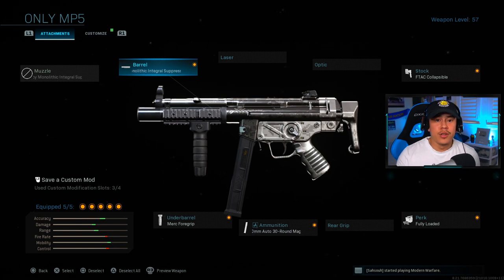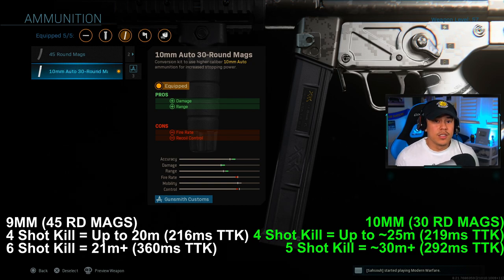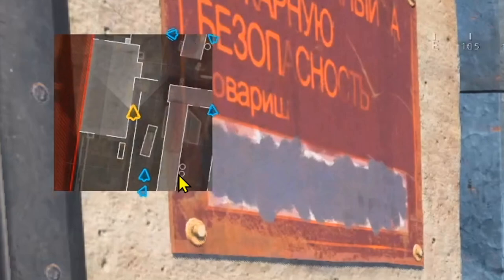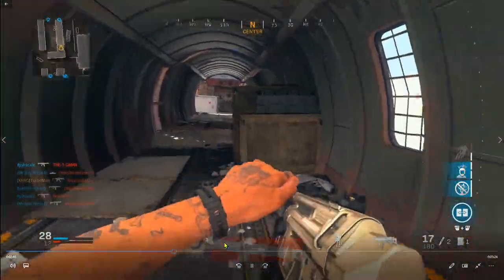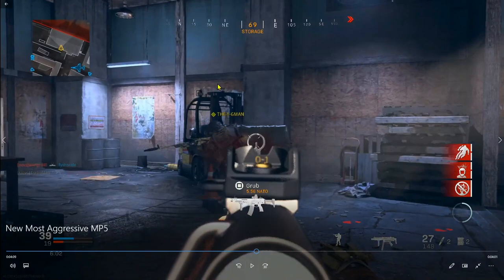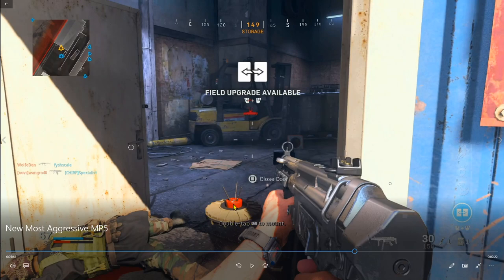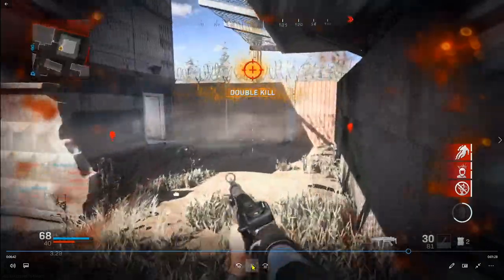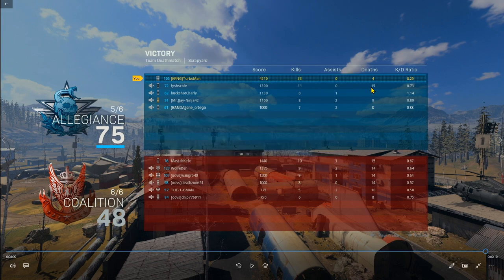*NEW* MOST AGGRESSIVE MP5 BEST CLASS SETUP | Modern Warfare Best MP5 Class (COD MW Best Setups)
0:00 Intro
0:43 1st Attachment
1:15 2nd Attachment
1:27 3rd Attachment
1:52 4th Attachment
2:59 5th Attachment
3:07 Intro to Gameplay Breakdown
3:36 Gameplay Breakdown
15:29 Outro